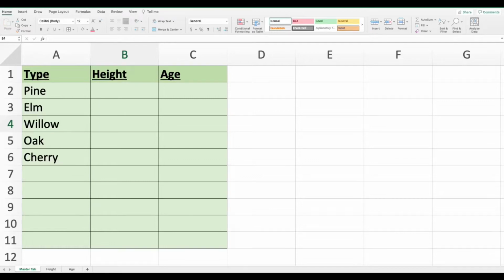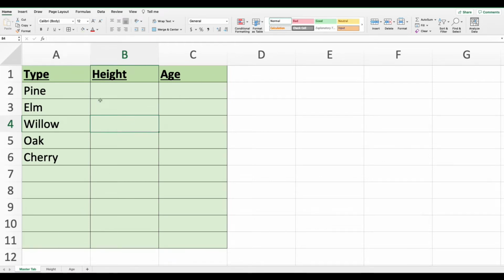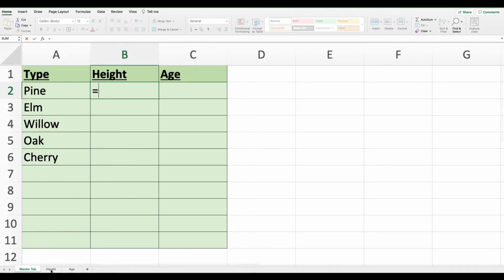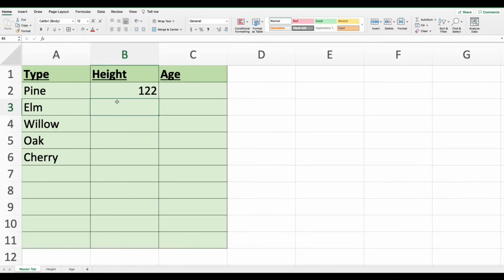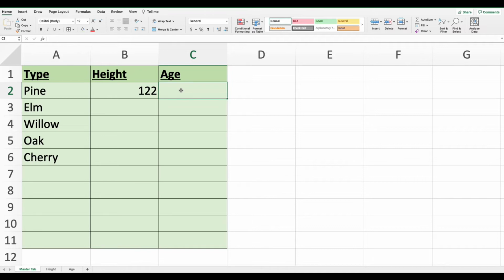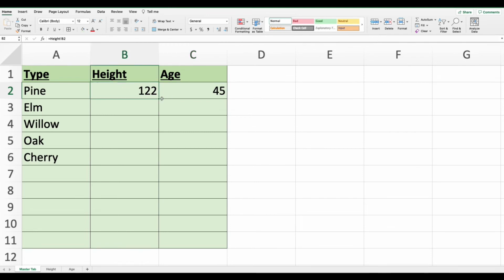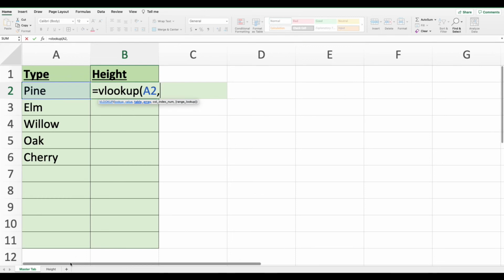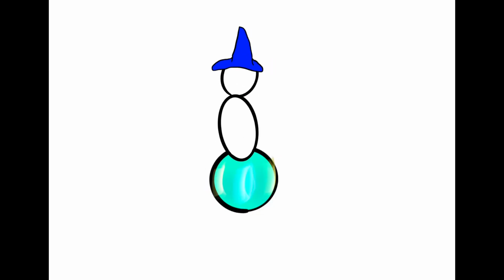How to Pull Data from MULTIPLE TABS in Excel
You can easily pull and merge data across multiple spreadsheets into one after watching this simple tutorial!

This beginner exceltutorial will take you step-by-step and show you how to pull from multiple tabs in excel